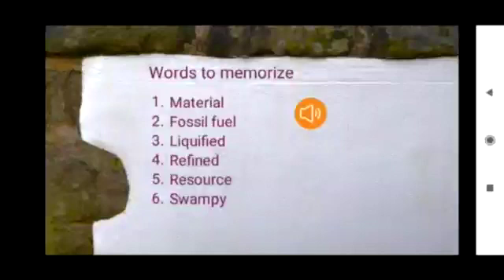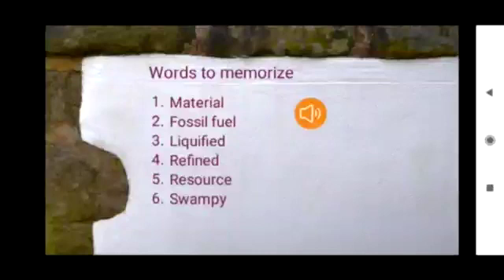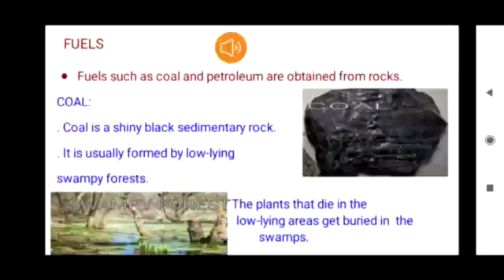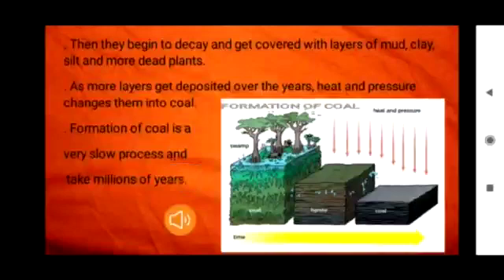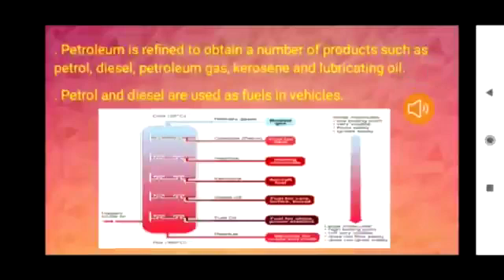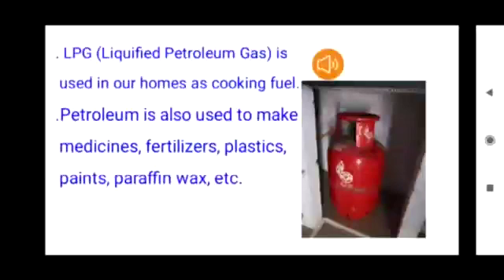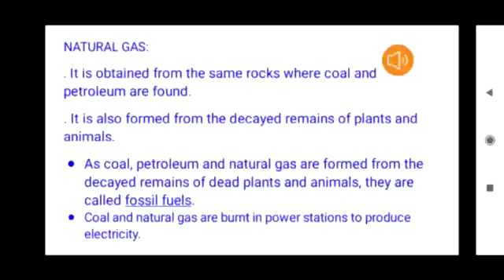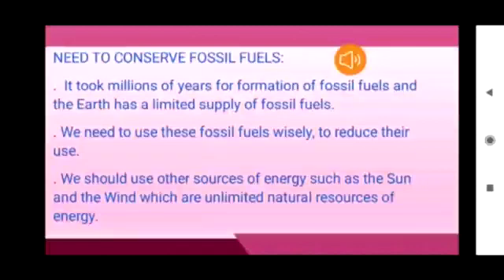STD - V -SCIENCE-LS.3.ROCKS AND MINERALS - PART - 4